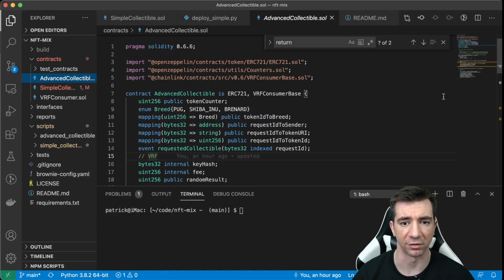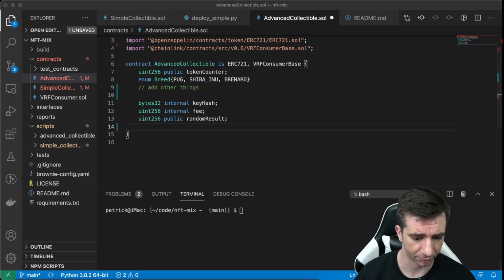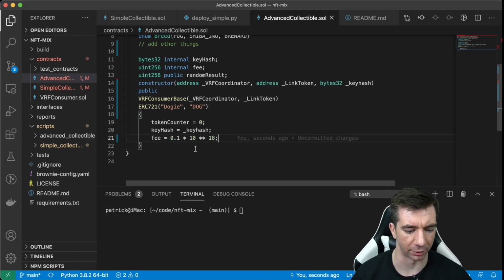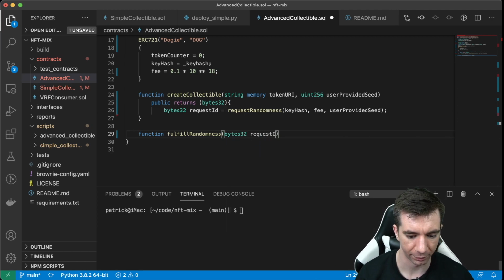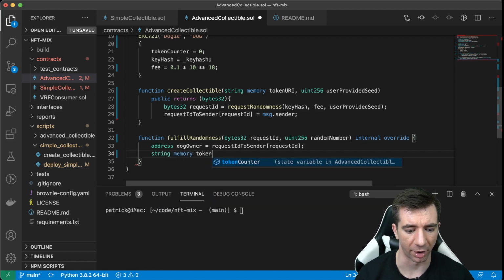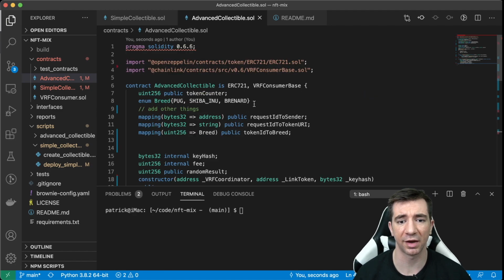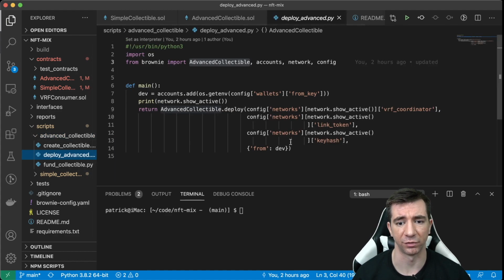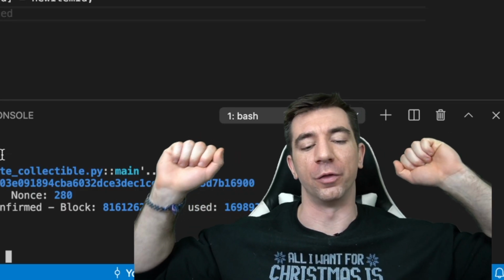Deploy an Advanced NFT in Solidity [See Description]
❗️Chainlink VRF has updated to V2, the code for that will be different now and the video is difficult to follow along word for word.

A Glorious Guide to NFTs (ERC721) - deploying a simple NFT

What is an NFT (Non-Fungible Token)? What is the ERC-721 standard? What is this digital art stuff? We are going to use Openzepplin contracts to build a simple NFT that mom can be proud of :)

We use @Chainlink VRF to deploy a random breed of a dog, creating cryptographically guaranteed scarcity!

Be sure to check out the tutorials!!!

💎💎💎Updates💎💎💎
- In the video, I don’t iterate tokenCounter, but in the repo below, this is done correctly.
- requestRandomness no longer requires userProvidedSeed. However, if you use version 1.0.2 of the chainlink-brownie-contracts in your brownie-config.yaml as done in the video, you can ignore this.

ETH Wallet address: 0x9680201d9c93d65a3603d2088d125e955c73BD65